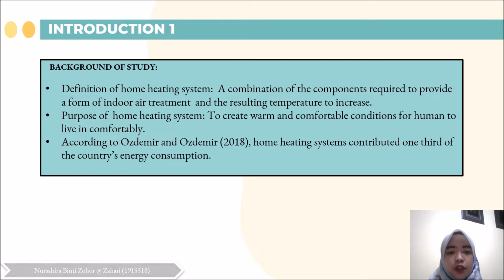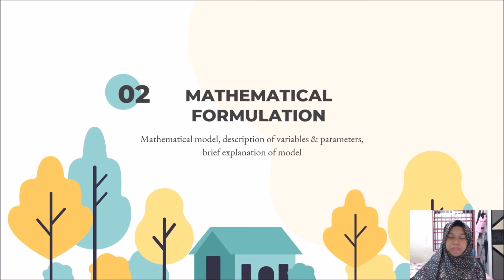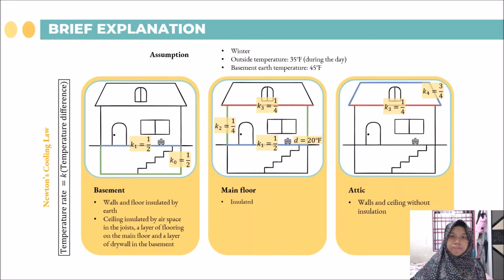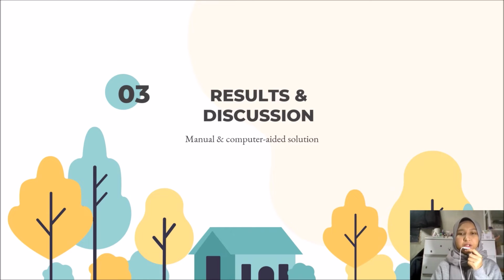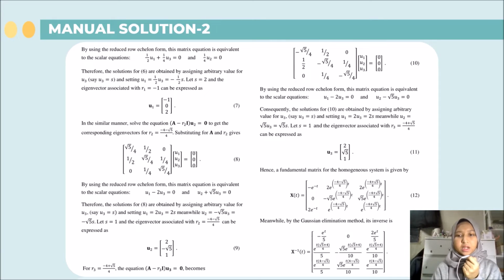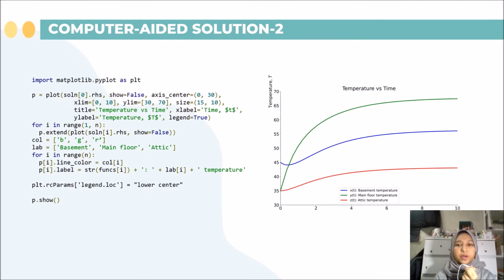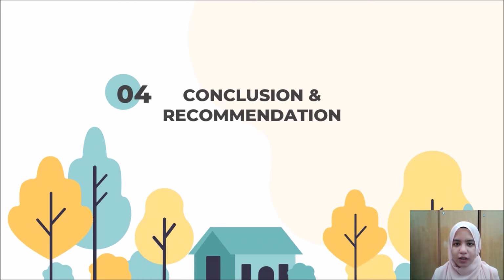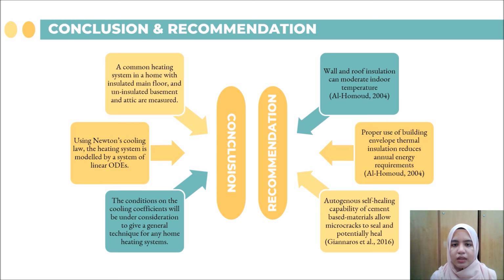SMS 2311 | Mini Project | Home Heating | The Phoenix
Video Presentation for Mini Project
SMS 2311 (Advanced Mathematical Methods)
Sem 1 2021/2022
Bachelor of Mathematical Sciences (Honours)
Department of Computational and Theoretical Sciences
Kulliyyah of Science
IIUM Kuantan

Group name: The Phoenix
Group members:
1️⃣ Che Nur Fitri Asyira binti Che Ramli (1913072)
2️⃣ Nur Syaza Afrina binti Muhamad Sani (1914534)
3️⃣ Nurfatin Syahirah binti Mohd Asri (1917510)
4️⃣ Nursahira binti Zohor @ Zahari (1915518)

⌚ Timestamps
0:00 Opening
0:07 Presentation Outline
0:10 Introduction
1:06 Mathematical Formulation
2:17 Results & Discussion
4:00 Conclusion & Recommendation
5:00 Thanks